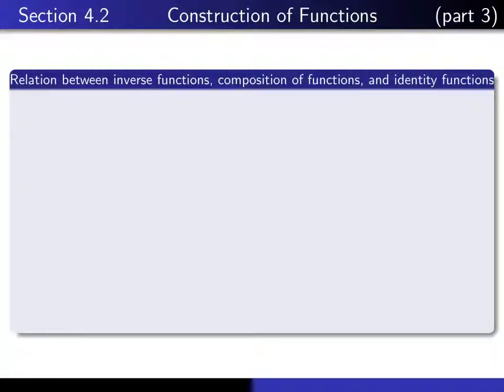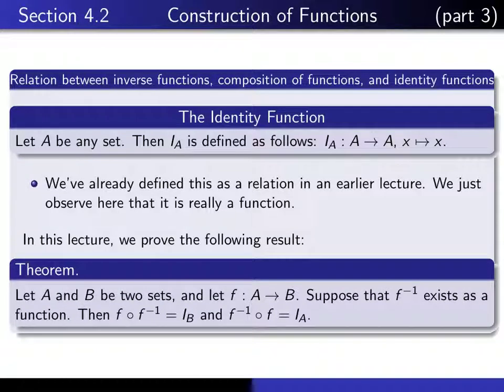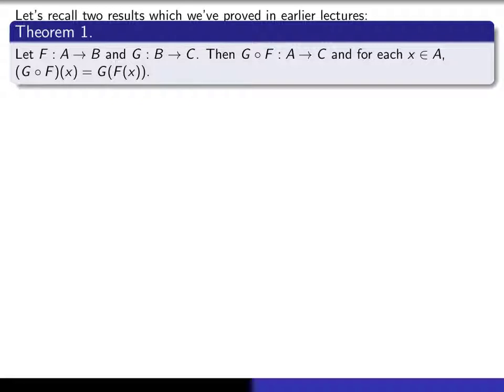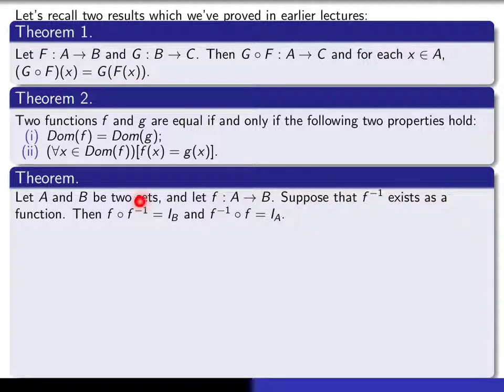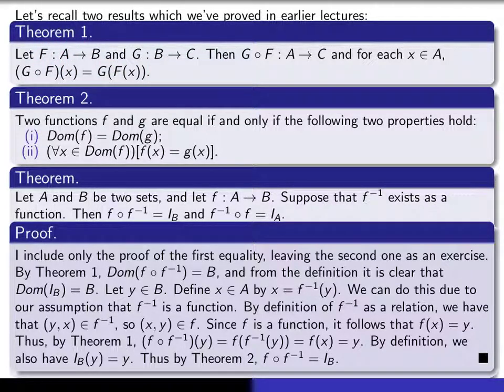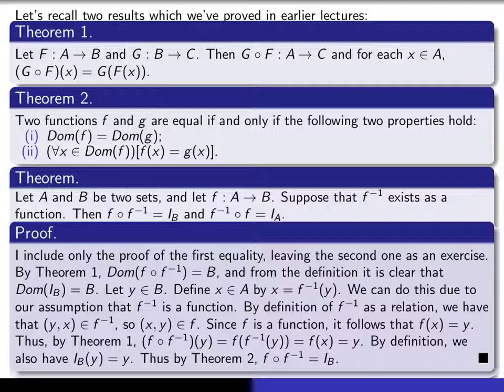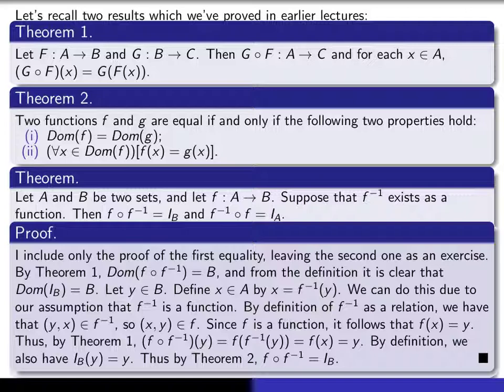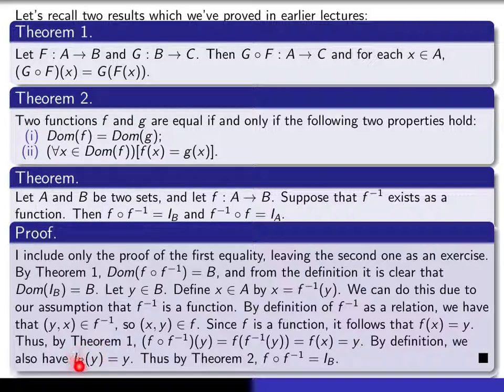Section 4.2, part 3 Inverse function and composition